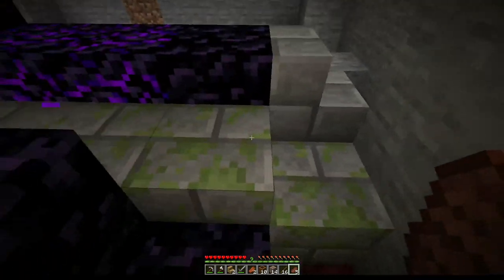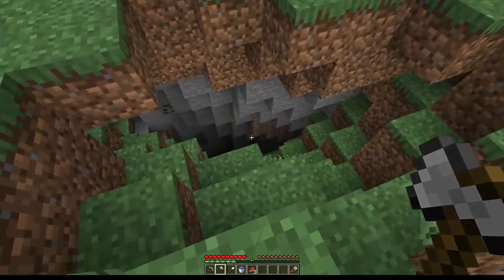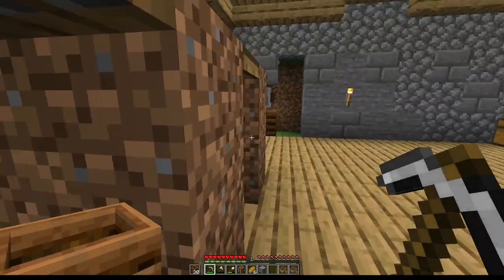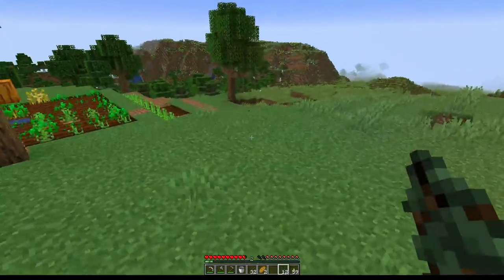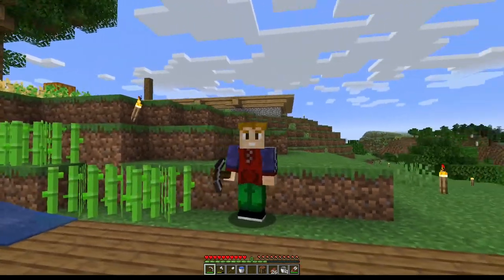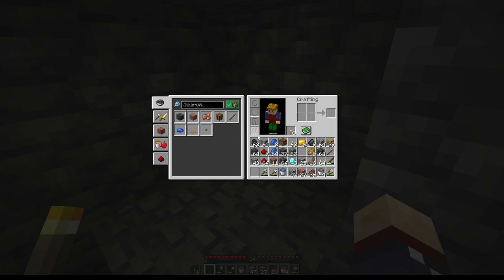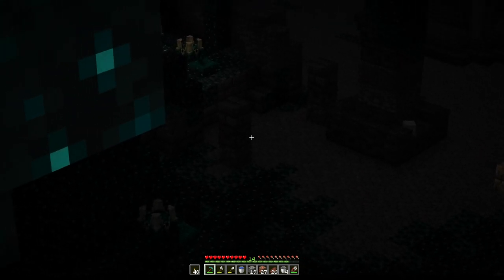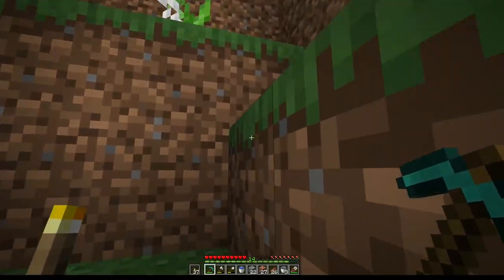Robert Plays Minecraft 1.20.1 - 02 - The Villager Kidnaping And Our First Diamonds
Welcome and enjoy :)
Minecraft 1.20.1 Playthroughs